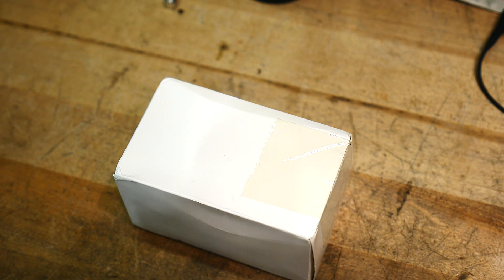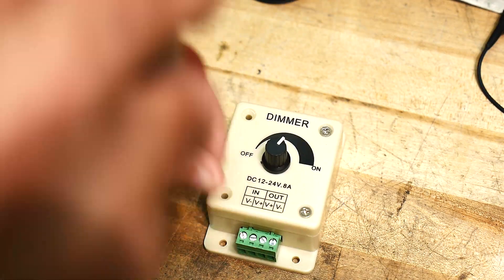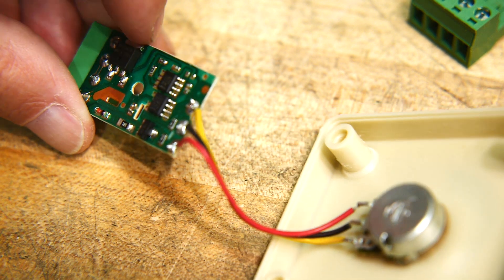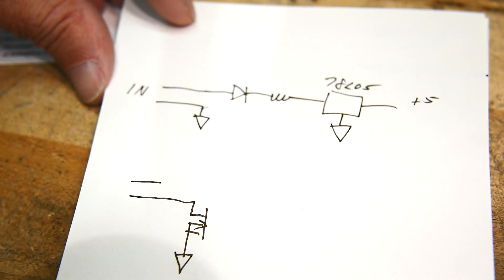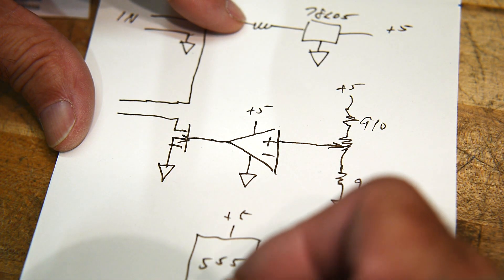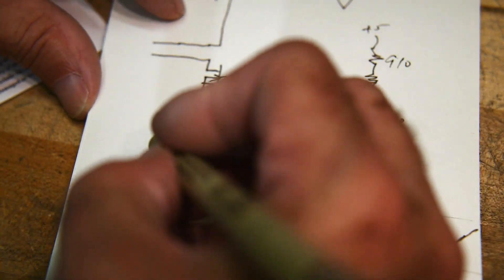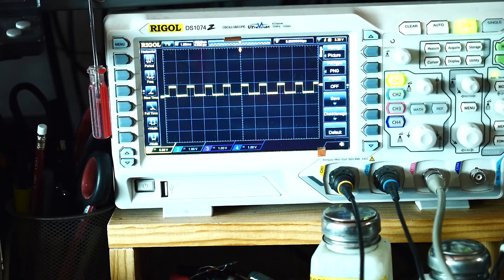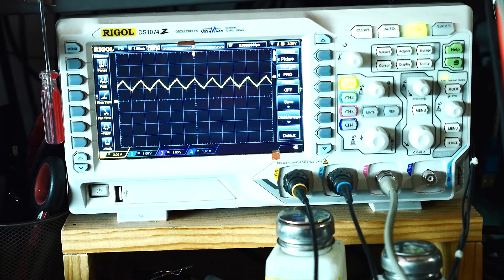#493 A $3 PWM Dimmer Module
Episode 493
A look at a cheap dimmer from eBay. I reverse engineer it and draw schematic. Would work well as a motor speed controller too. 12 to 24 VDC at 8A. Pulse width modulated
Be a Patron: